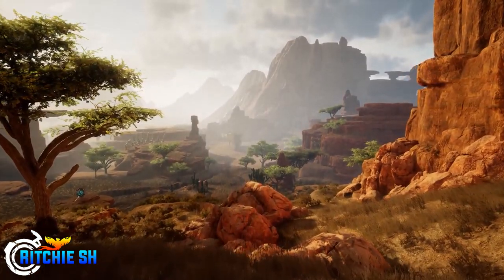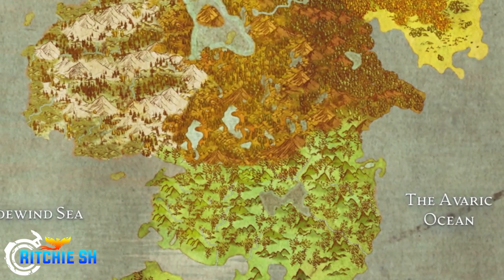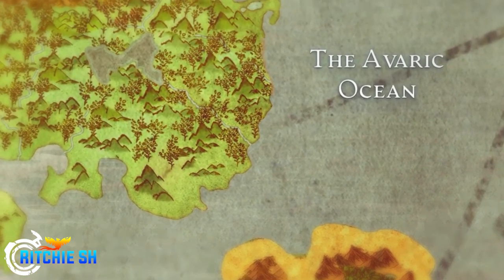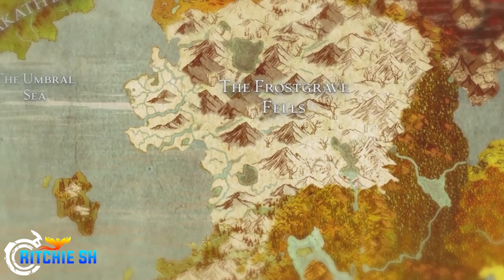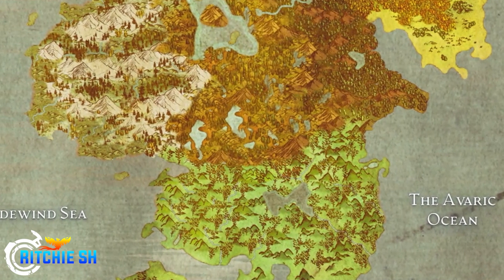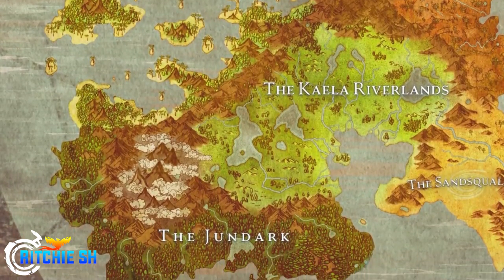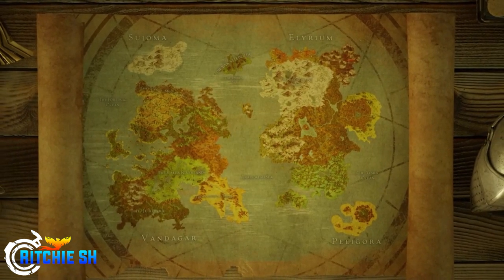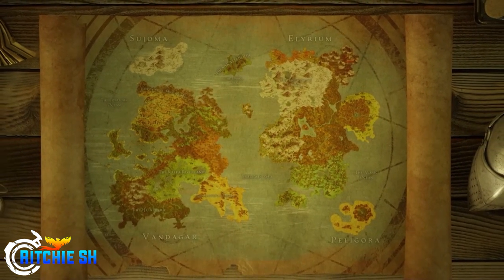Verra's Map Just TRIPLED In Size! | Ashes of Creation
Ashes of Creation has just pulled off an amazing feat with their world map. We knew changes were coming to it, but I did not expect that they just showed off in the August Live Stream. Intrepid is doing a great job at keeping me hyped over here.

00:00 Intro
00:55 Skip Intro
08:46 Outro